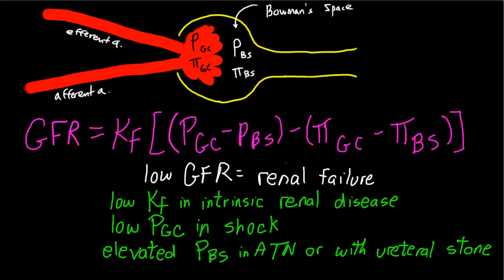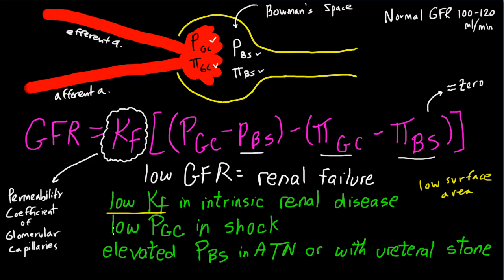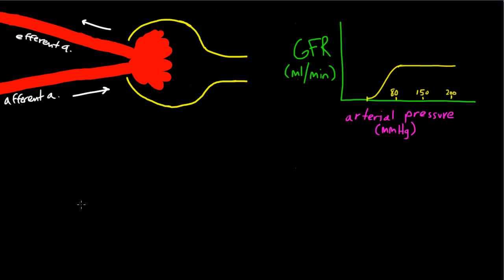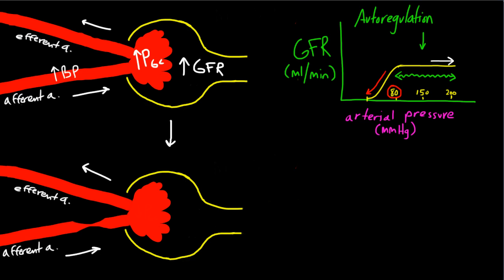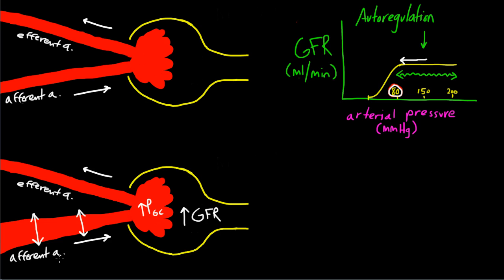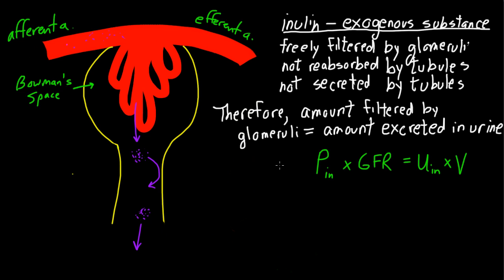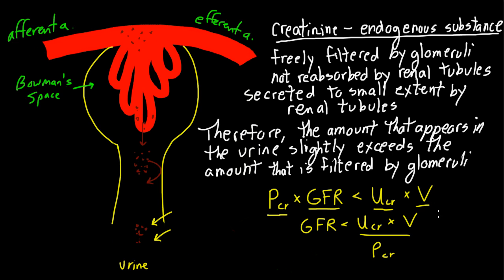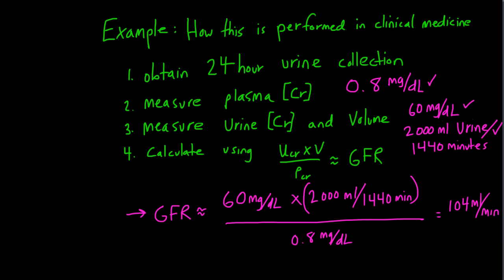Glomerular Filtration Overview